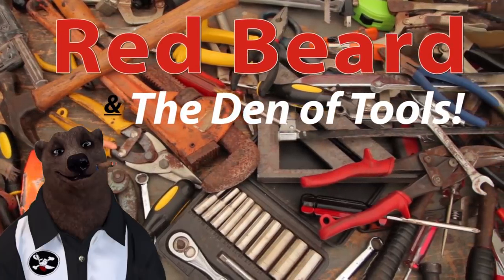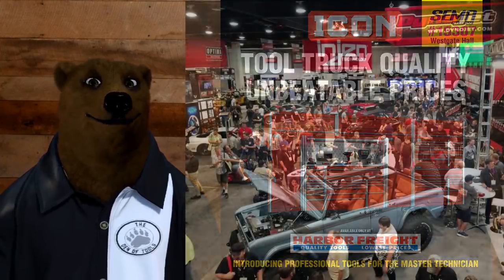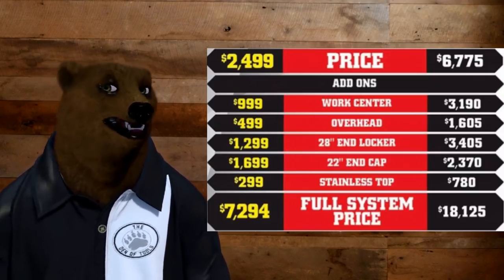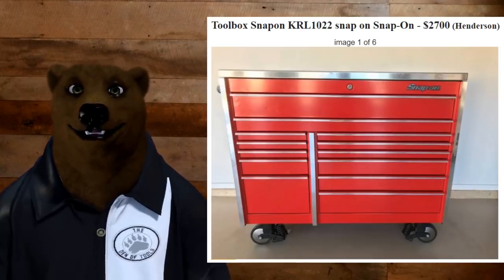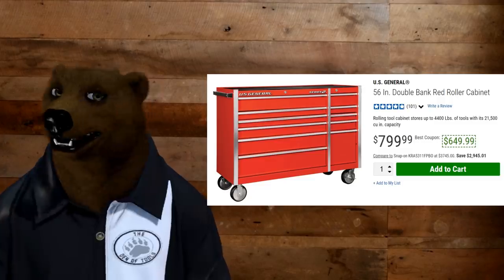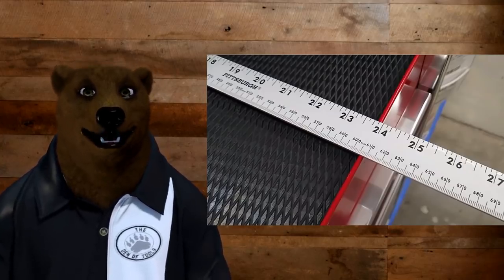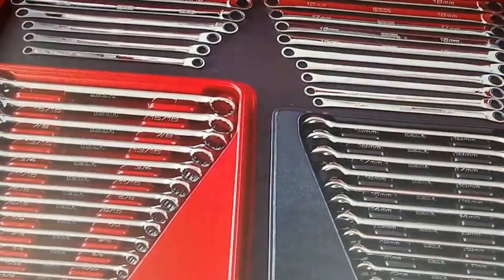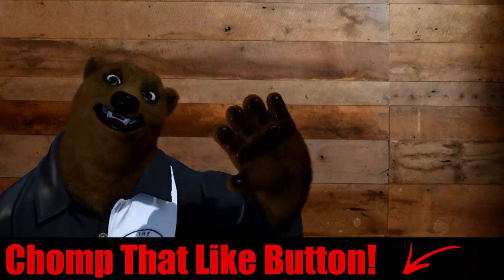Icon Tool Box Pricing and FAQ (New from Harbor Freight)